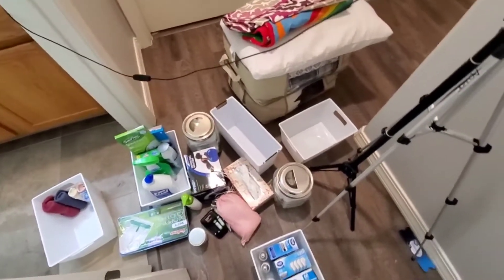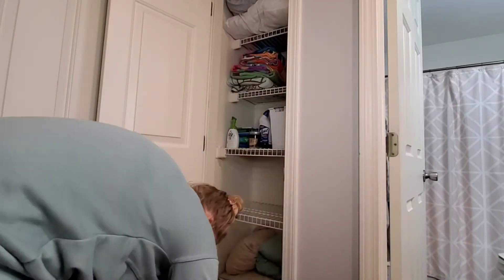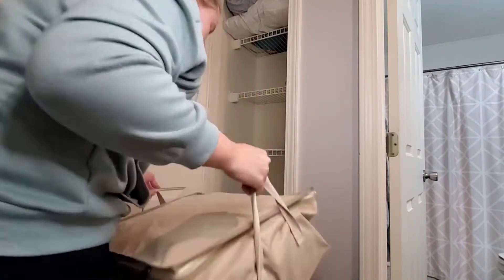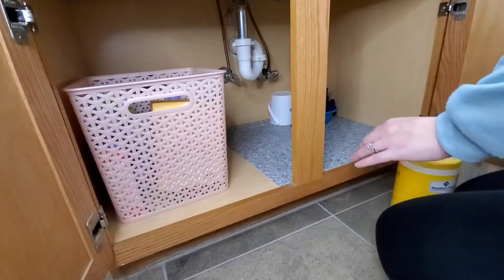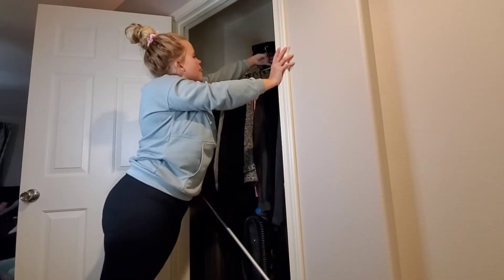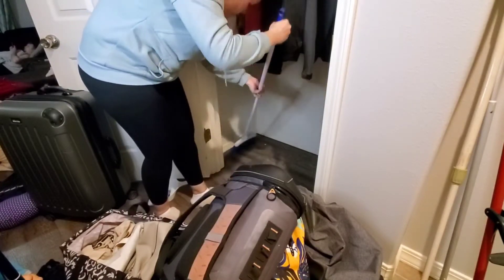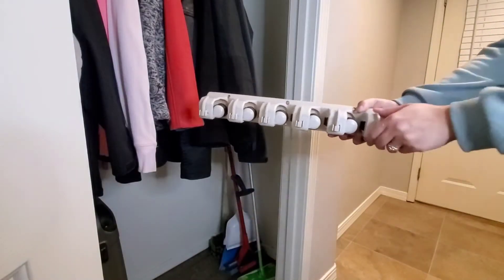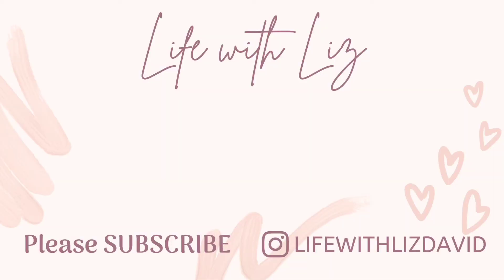STORAGE CLOSET DECLUTTER & ORGANIZATION | LINEN CLOSET PURGE | COAT CLOSET | LIFE WITH LIZ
Welcome back to Life with Liz! In today’s video I will share my storage closet declutter & organization. We will be doing a huge linen closet purge along with showing you my small coat closet organization ideas. We will be utilizing many spaces in my home that have storage space that is not being used like our daughters bathroom which is also the guest bathroom. We will use the under bathroom sink storage in there to help store some of these cleaning supplies, wash clothes and hand towels.

Then we will move on to organize your coat closet on a budget which turned out so good! I will share some coat closet organization ideas too. I hope you get a lot of great ideas from this storage closets declutter and organize video. I am so happy to have this extreme linen closet organization done so that I can make better use of this closet for our upcoming kitchen organization video.

Please come down to the comments and share your coat and linen closet tips and tricks with us I am sure everyone would love to learn from them. I hope you all have an amazing weekend. I will see you back here on Monday with a brand new video.

Chapters:
00:00 Life with Liz
00:24 Linen closet purge
03:30 Under bathroom sink storage
04:33 Organize your coat closet on a budget
09:09 Life with Liz